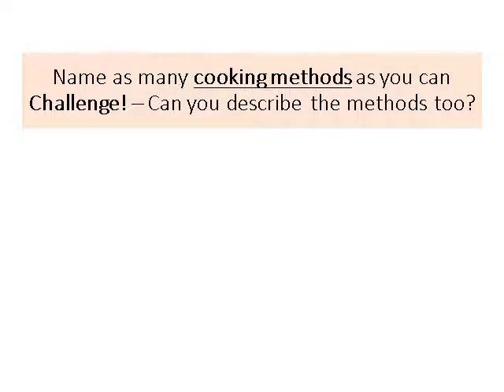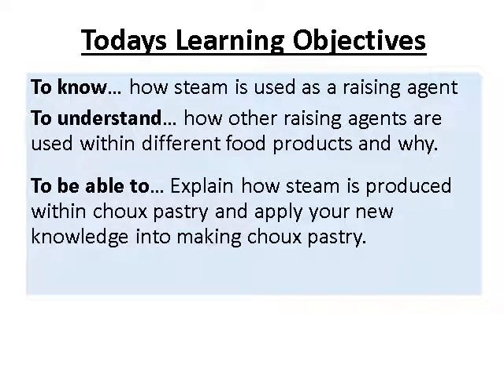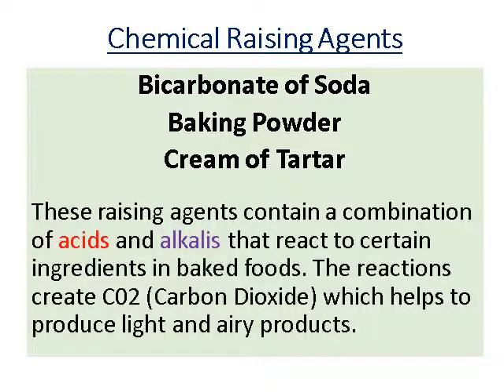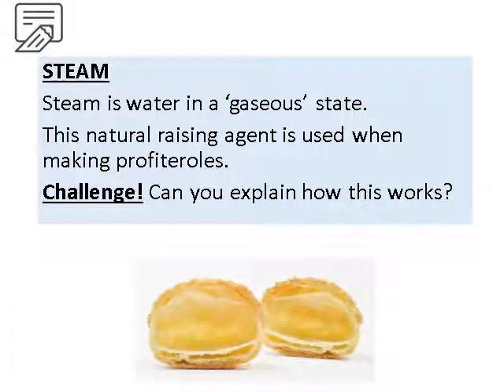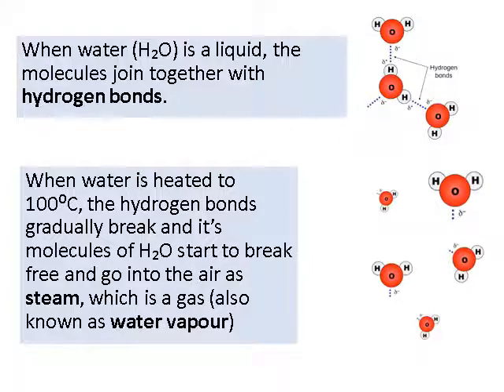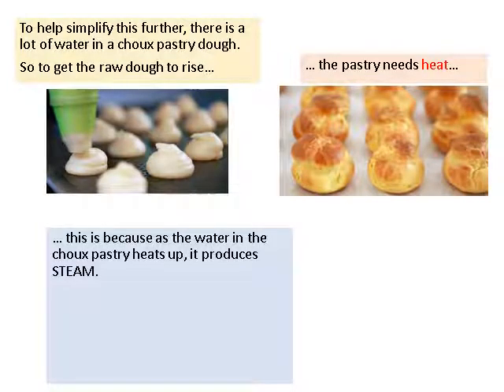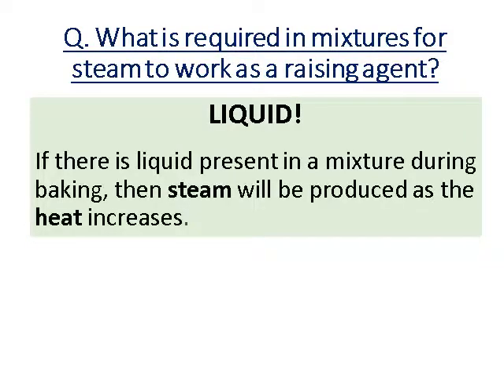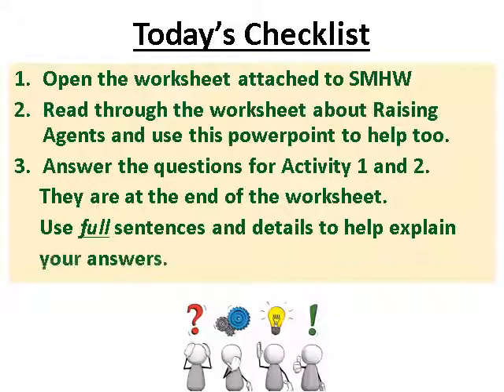Year 9 Steam & Profiteroles